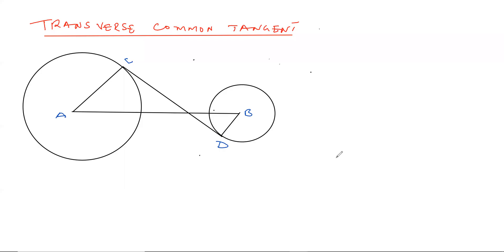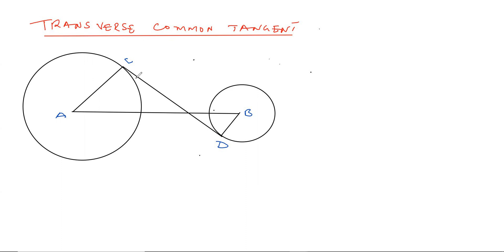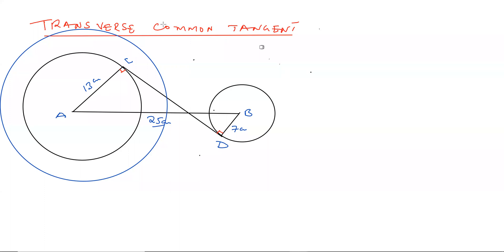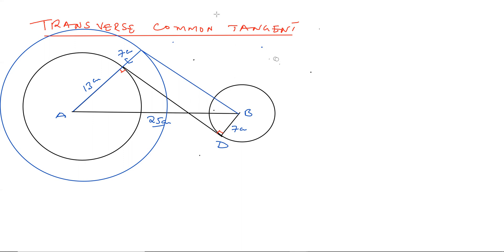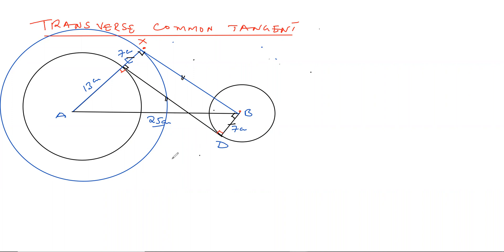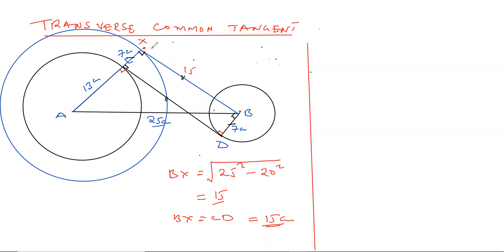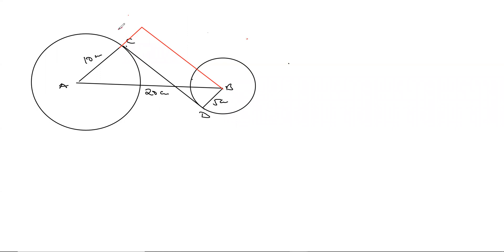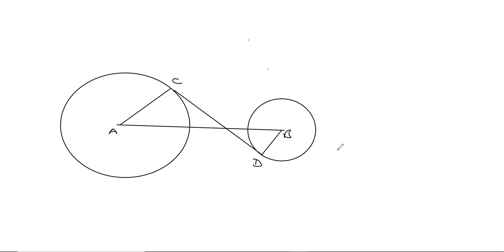Mathematics. Length of a transverse common tangent.